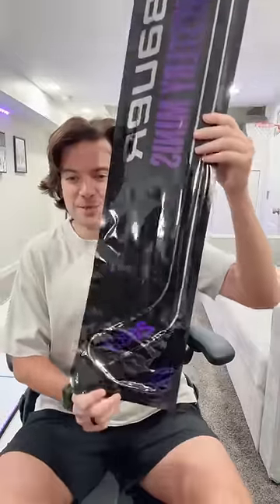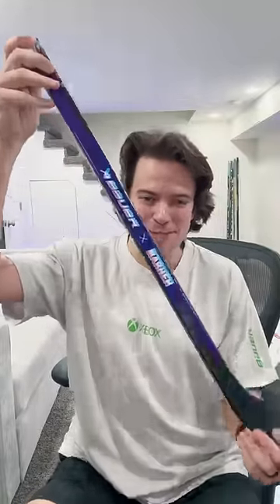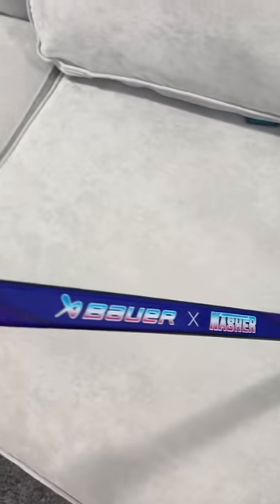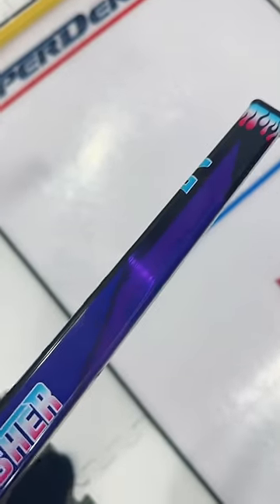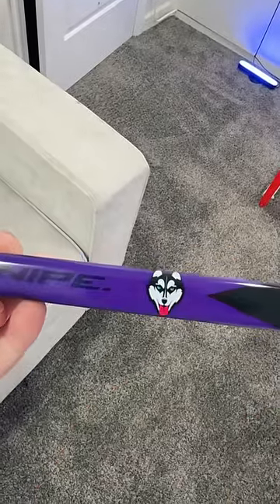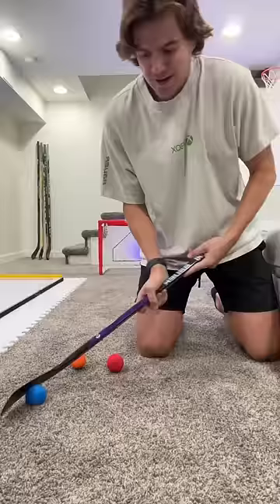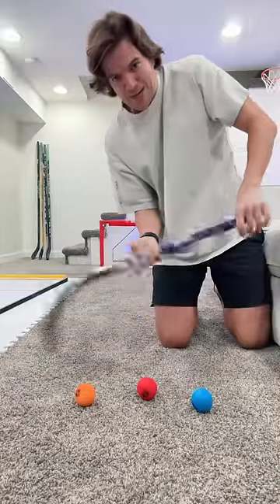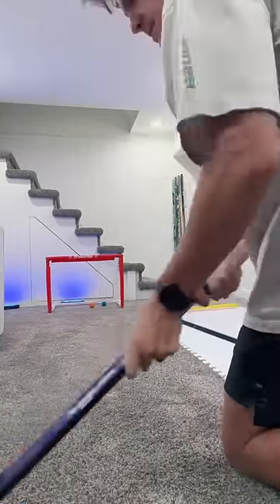The best mini hockey stick ever made🔥